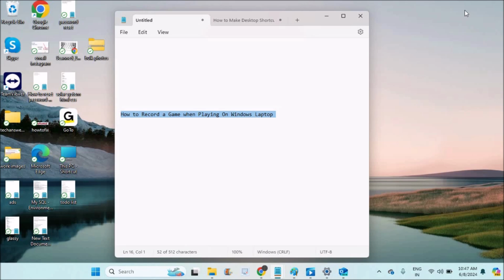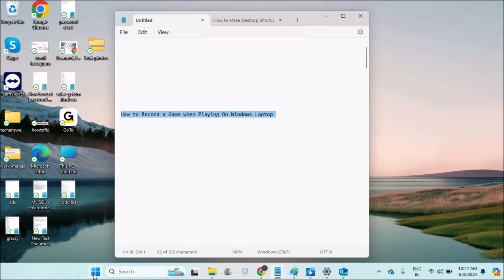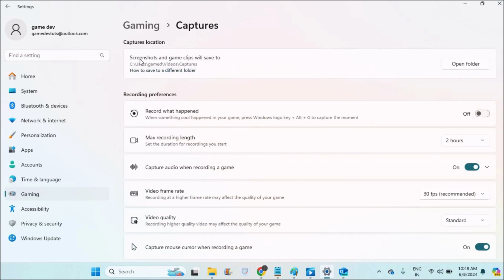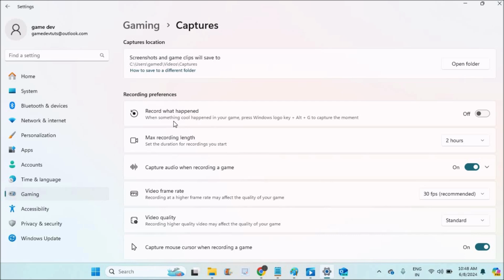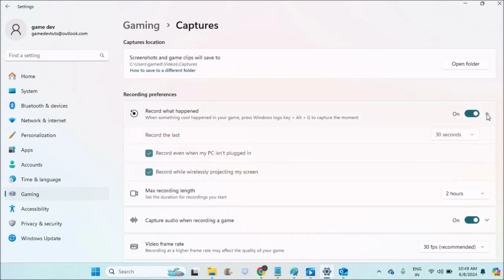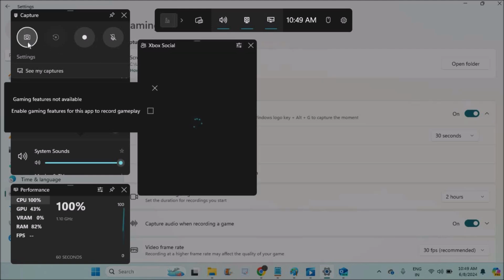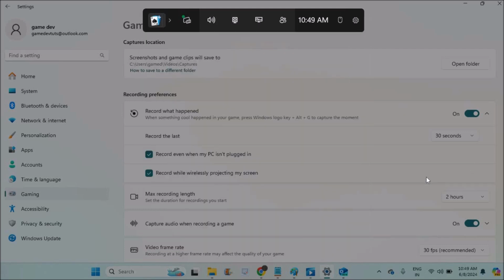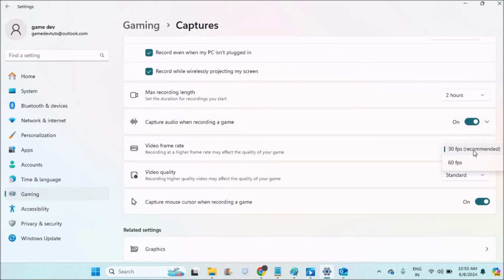How to Record a Game when Playing On Windows Laptop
This is how you can record a game while playing on windows laptop. Whether your playing any sort of game like counter strike or anything on windows 10 laptop or 11 laptop you can record the game while you playing with audio. You can record the game up to 4 hours with enabling a single option on your windows laptop. Detailed steps are shown in the tutorial video.